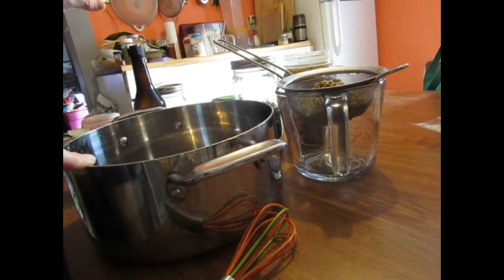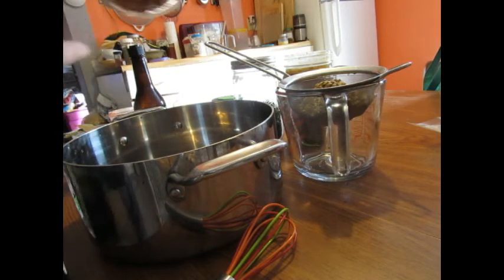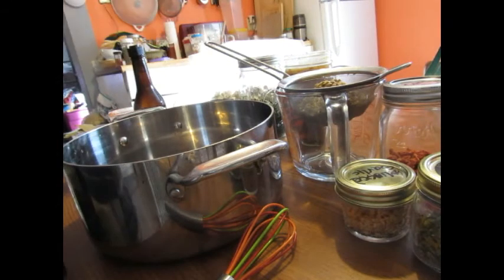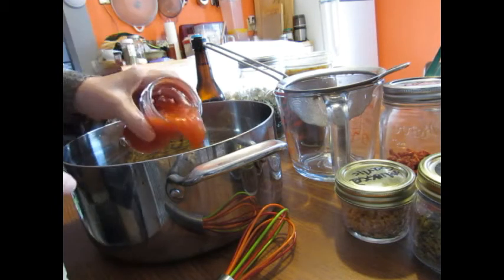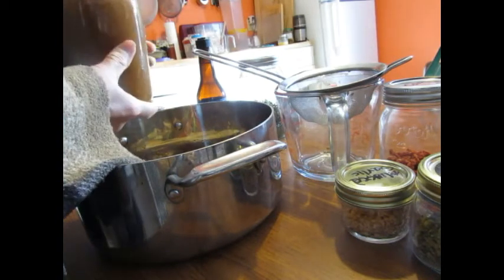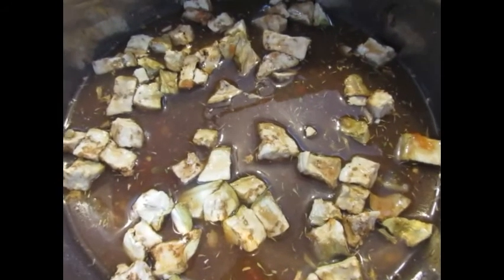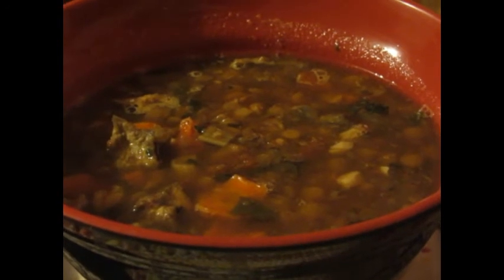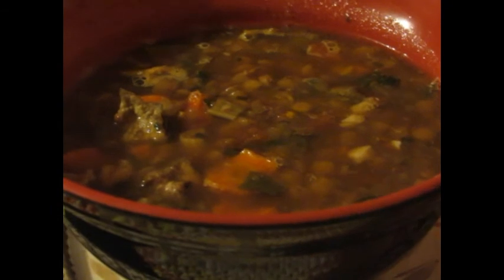January Pantry Challenge: Lentil and Spinach Stew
This month's challenge is to cook and eat from the food stores we have on hand. At least as much as we can. I concentrated on my dehydrated pantry, with some canned and freezer finds.